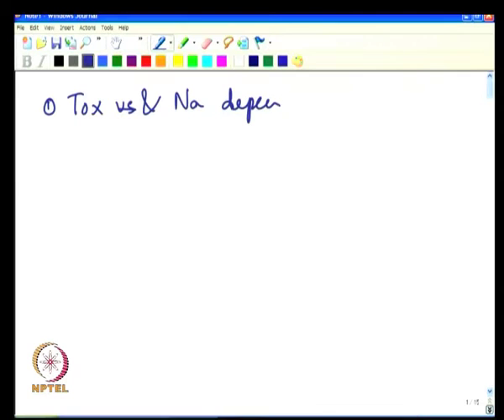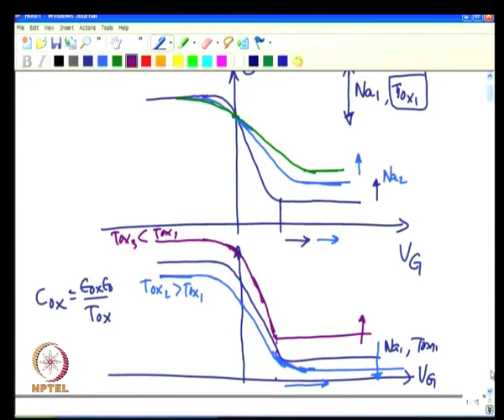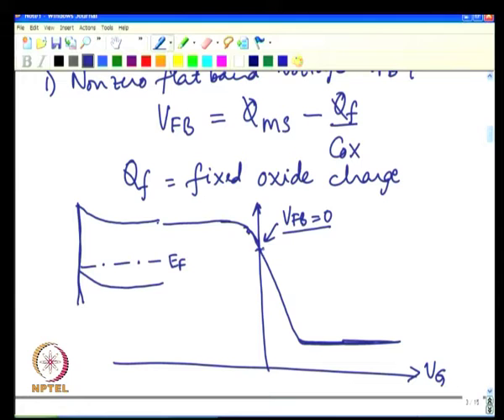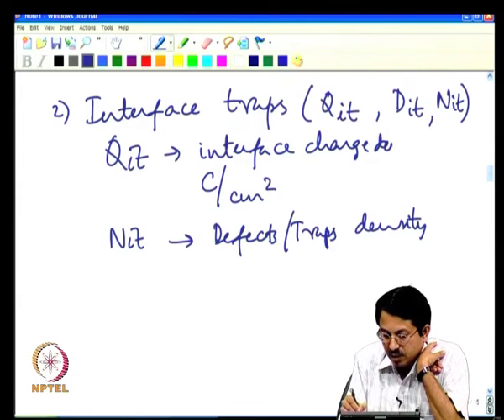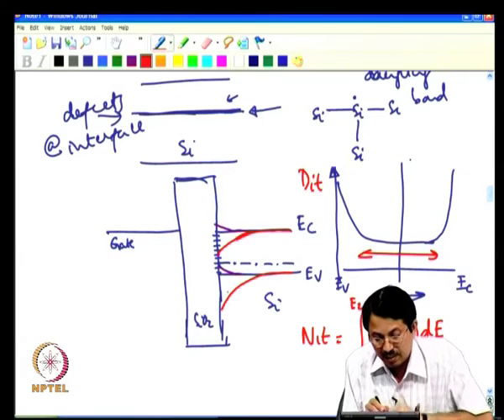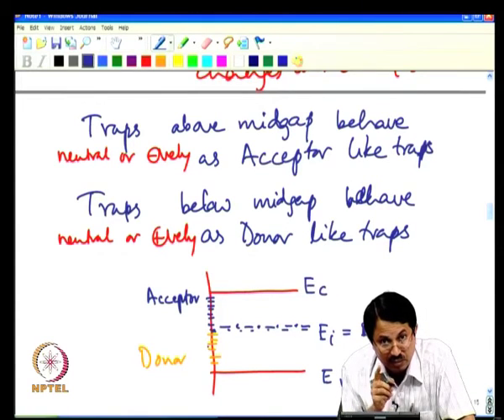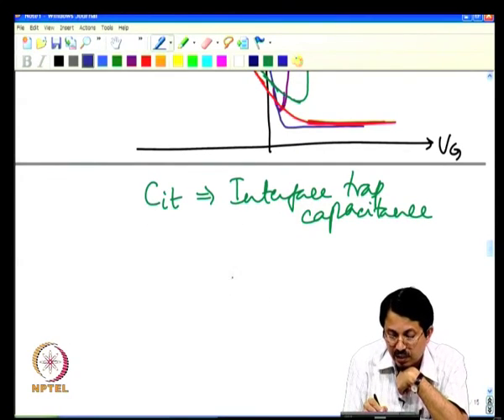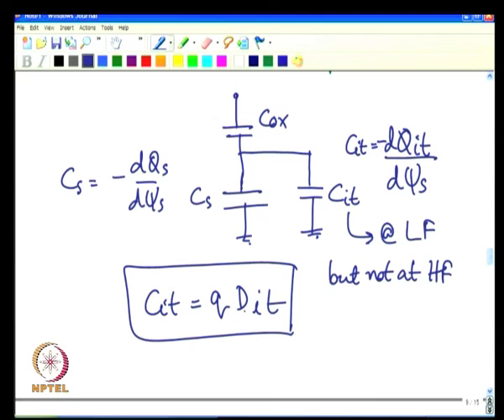Effect of non idealities on C-V